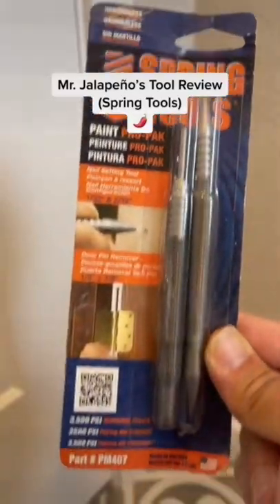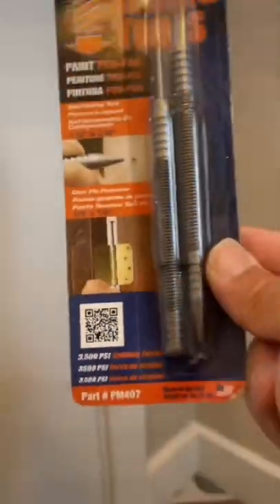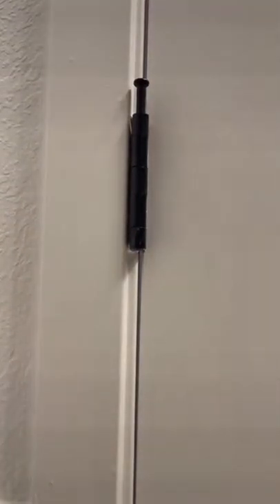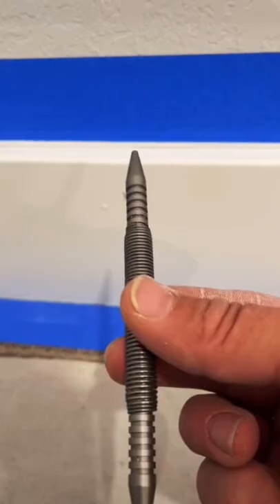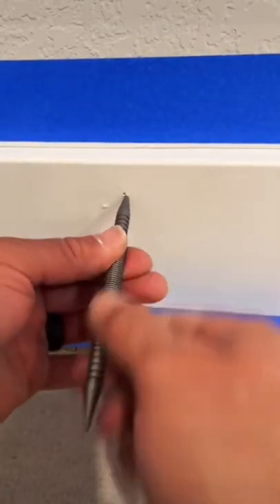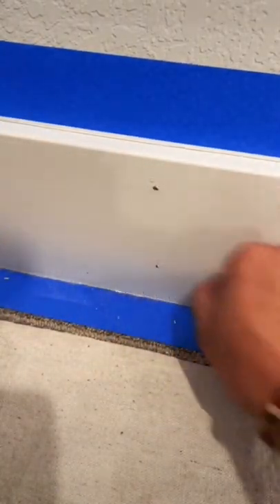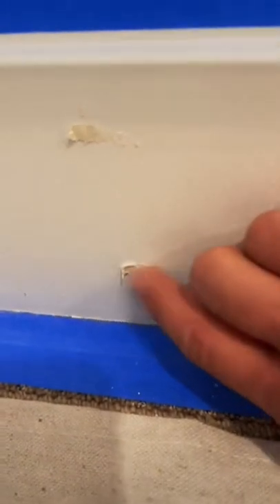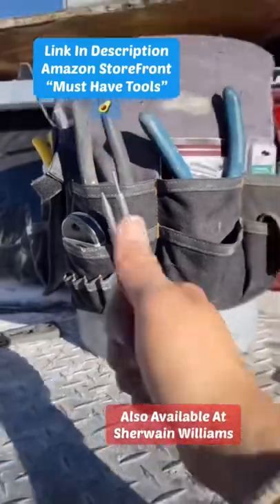Mr. Jalapeño’s Spring Tool Review.